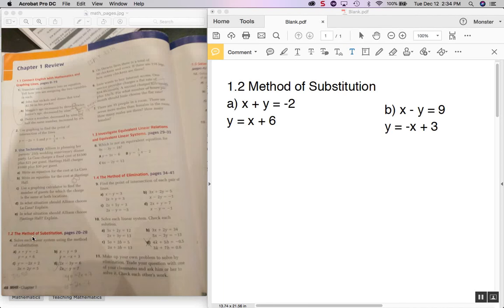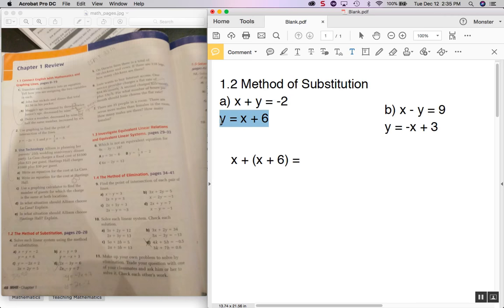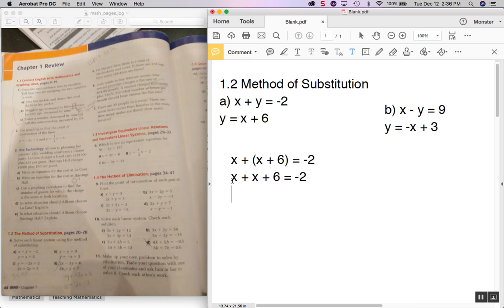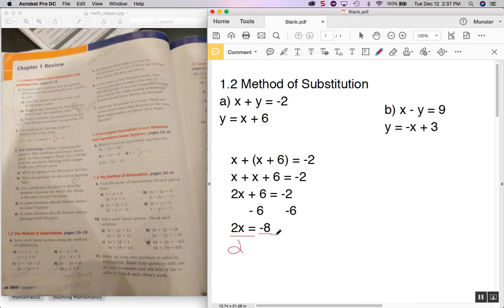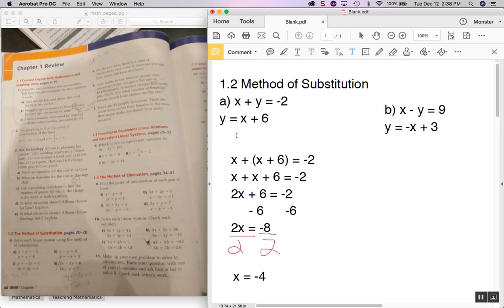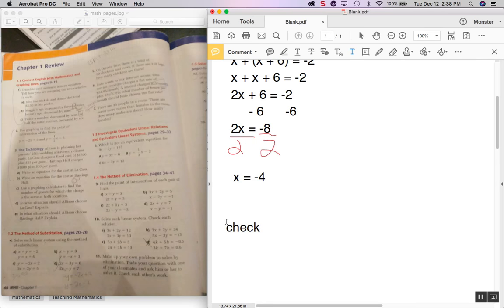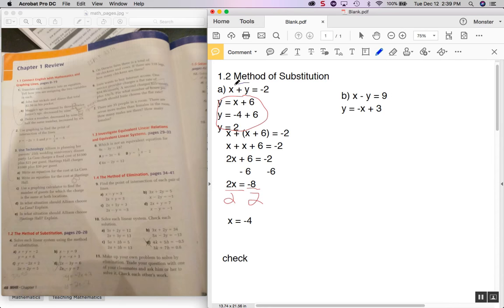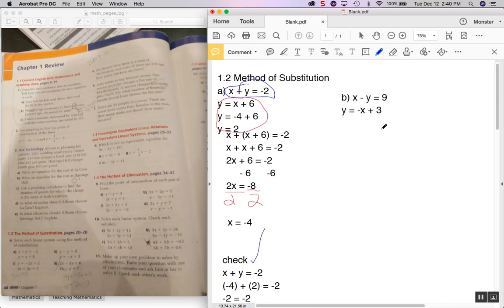Math Tutoring - Method of Substitution